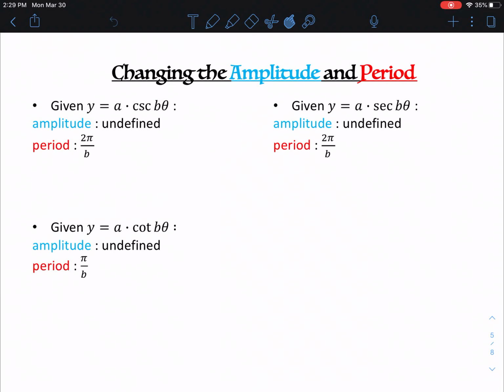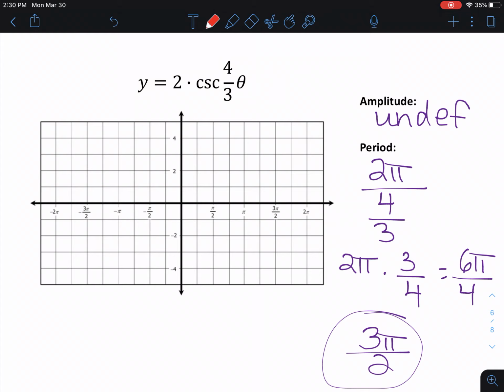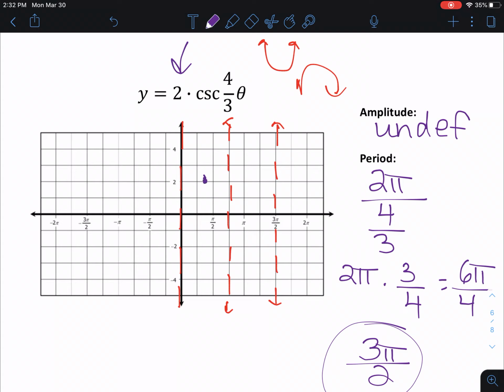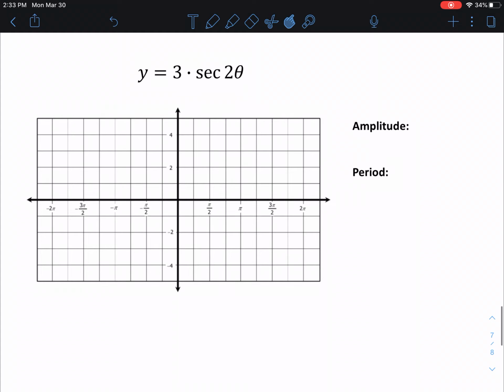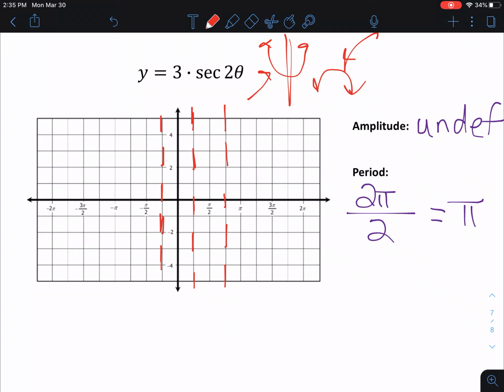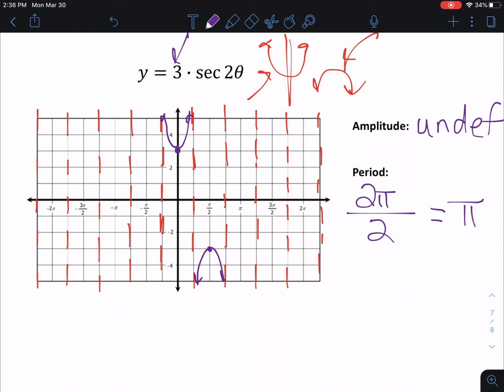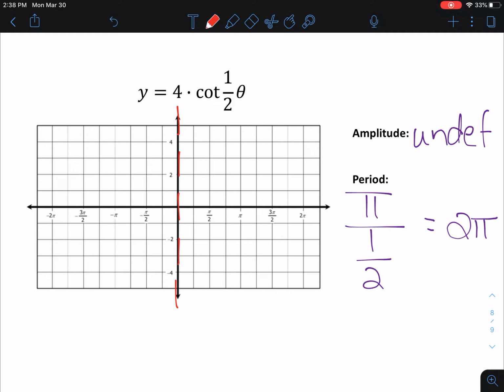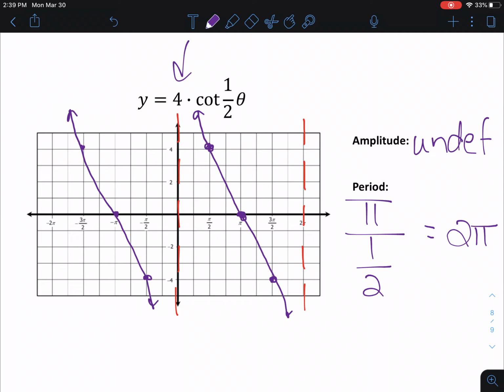Changing Amplitude and Period (Csc, Sec, Cot)